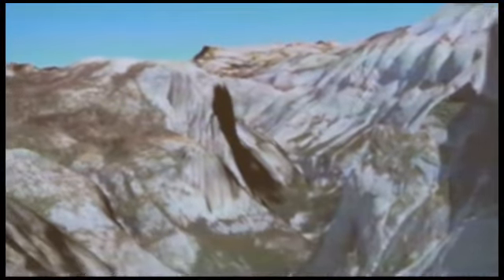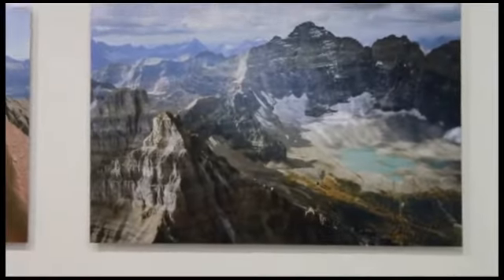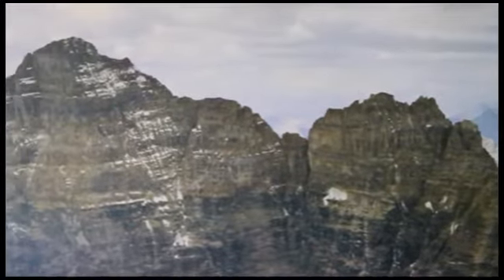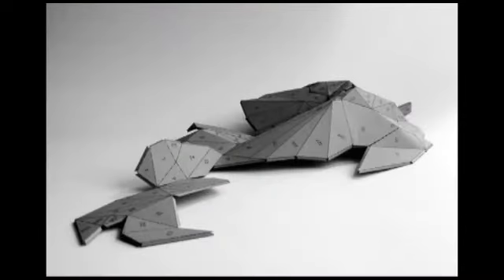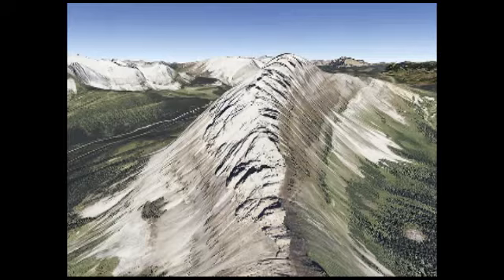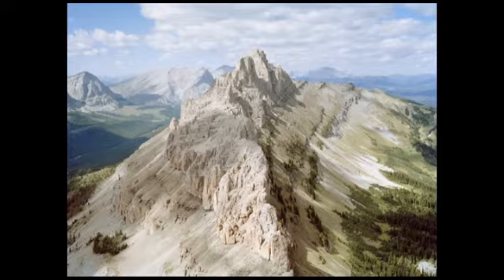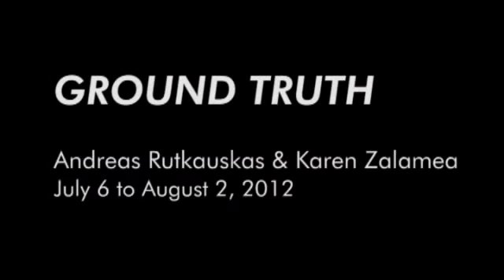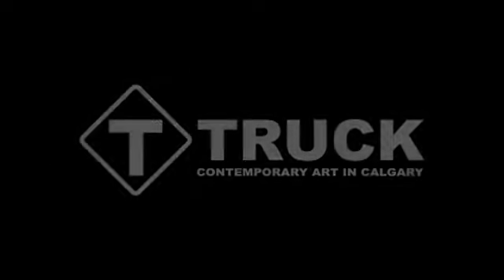GROUND TRUTH / Andreas Rutkauskas & Karen Zalamea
ABOUT TRUCK /
TRUCK Contemporary Art is a nonprofit artist-run centre that has operated for the past 38 years in Mohkinstsis (Calgary, Alberta), supporting the development and presentation of artworks by local, national, and international contemporary artists in the Treaty 7 Region of Southern Alberta. Our mission is to provide opportunities to artists fostering innovative art practices, while engaging our local communities in critical dialogues through contemporary art.